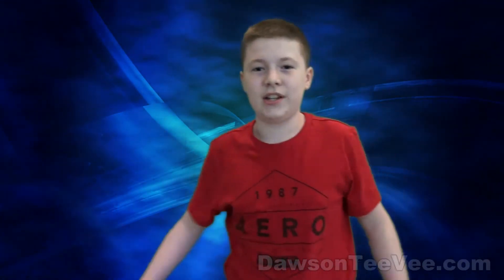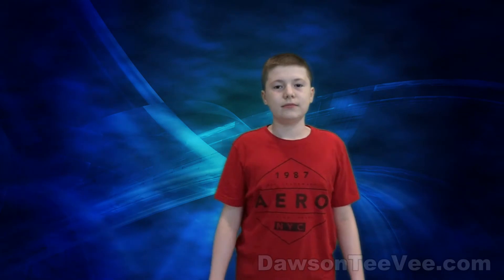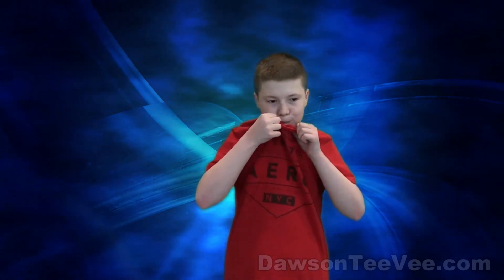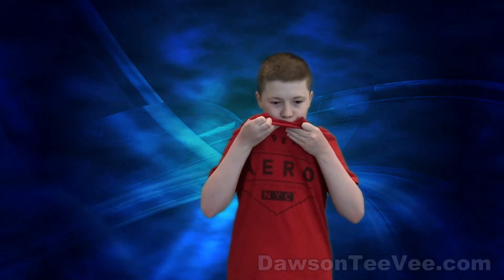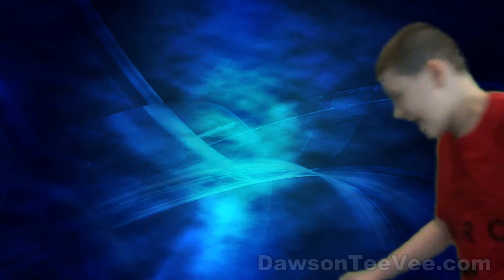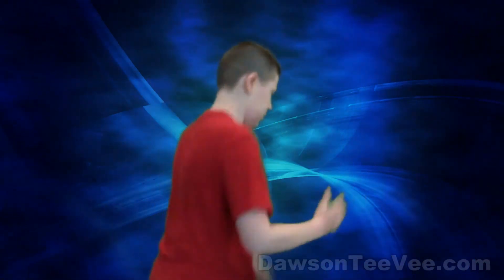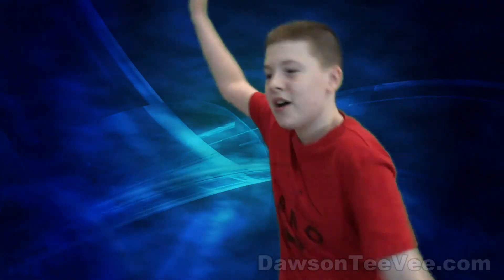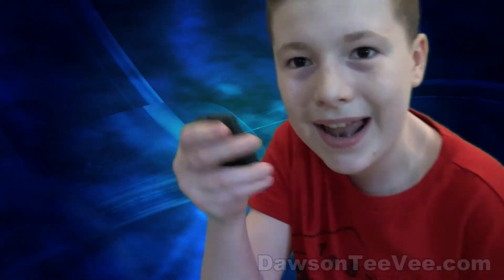Welcome to DawsonTeeVee!!!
Welcome video and short introduction to DawsonTeeVee.